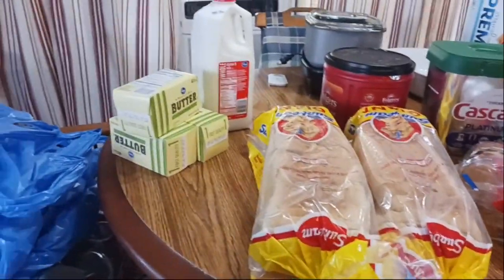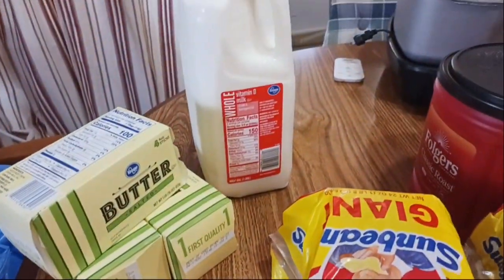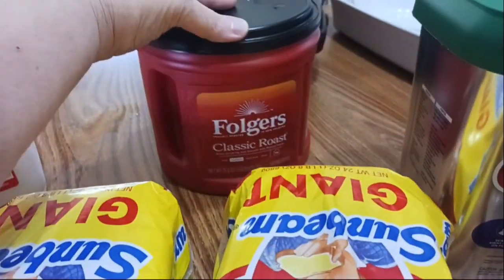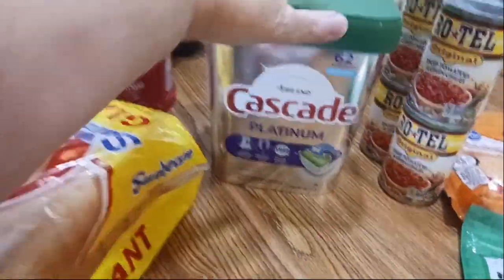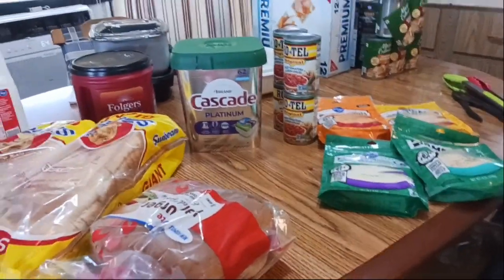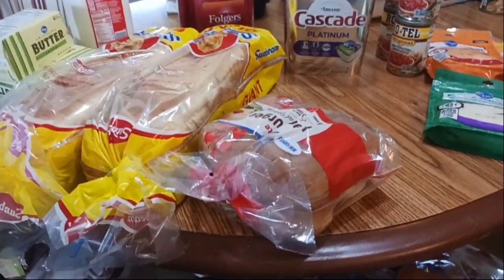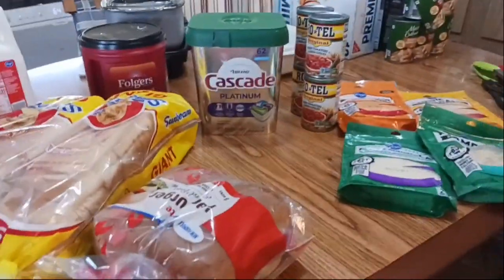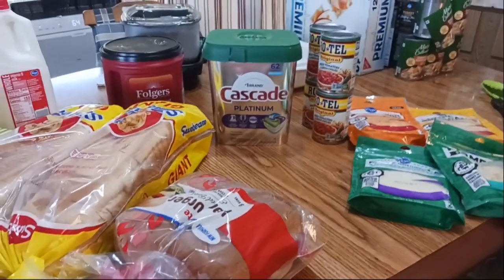Small Kroger Haul - restocking my fridge. May 17, 2023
Welcome to Lori's Thrifty Kitchen Pantry! Today's episode is a small Kroger haul to restock my fridge. I was gone so long most of my perishables had to be thrown away. I also provide a quick update on how I am doing with the antibiotics and getting all the therapy and nurse visits lined up.

If you would like to help me recover wages lost during the month of my hospital, rehab and recovery time (substitute teachers do not make any income unless you can work) please feel free to donate